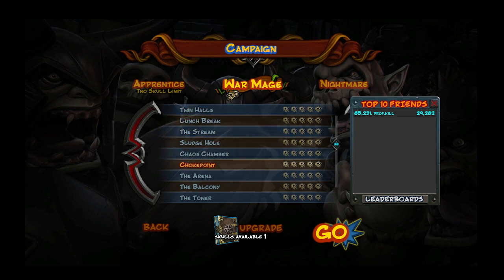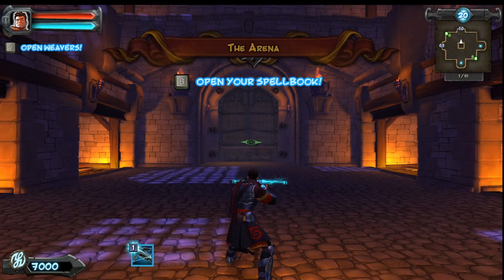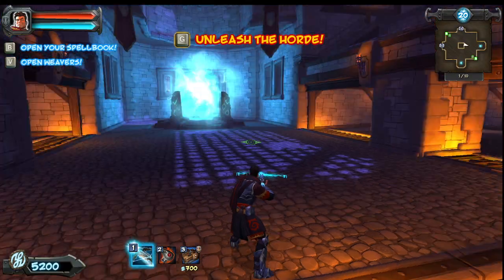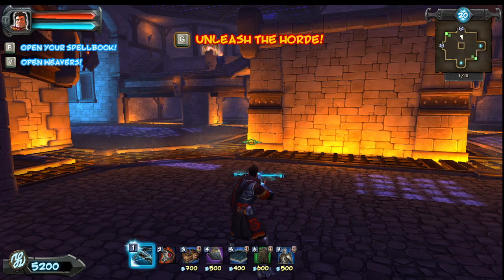Orcs Must Die episode 11